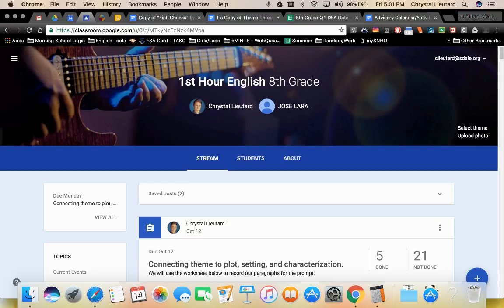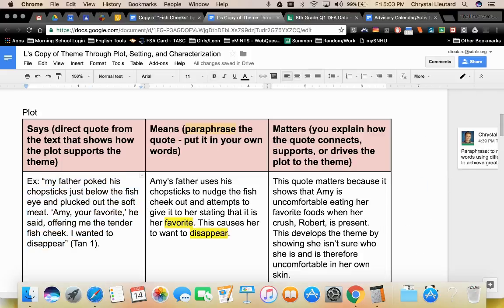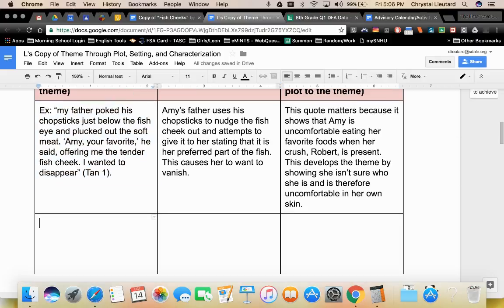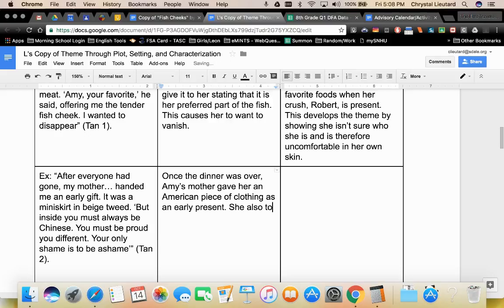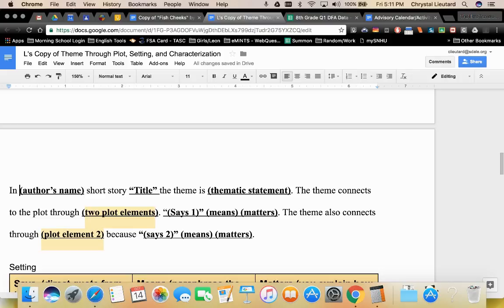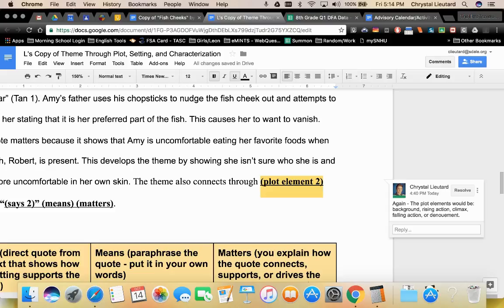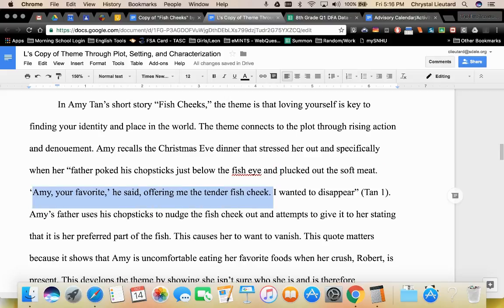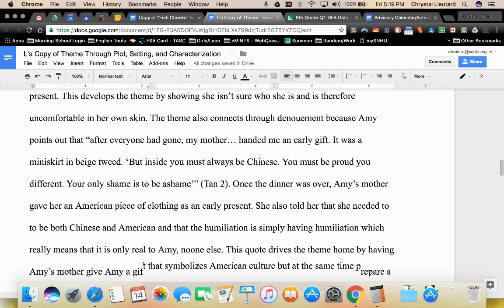Says, Means, Matters Explanation with "Fish Cheeks"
This video walks students through a "Says/Means/Matters" sheet and paragraph frames to construct paragraphs for development of theme through plot, setting, and characterization.